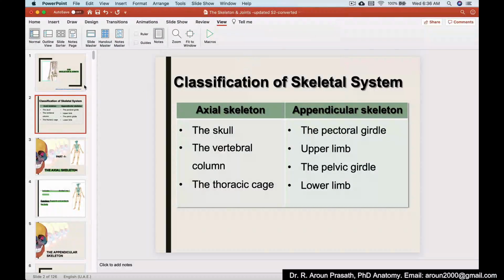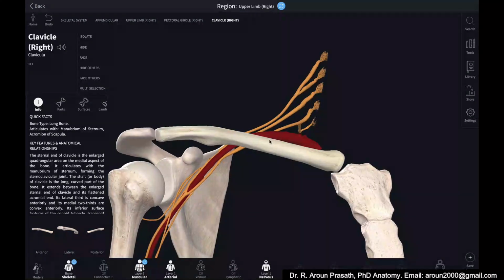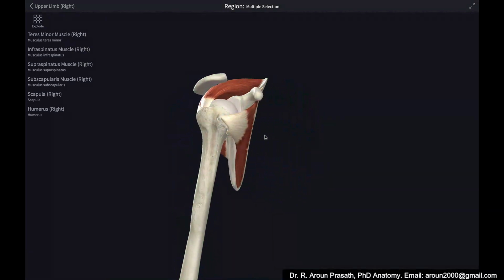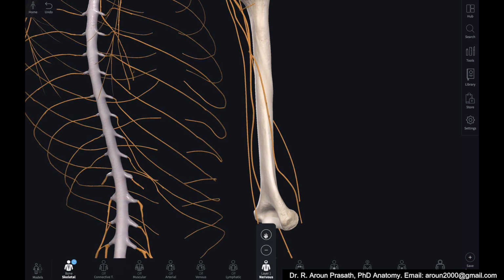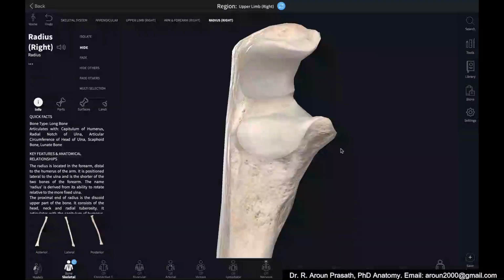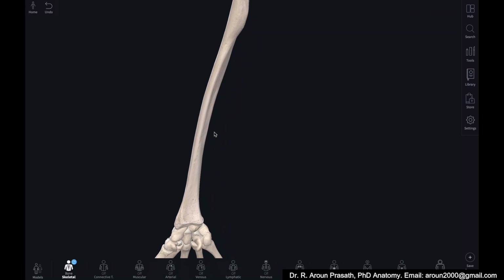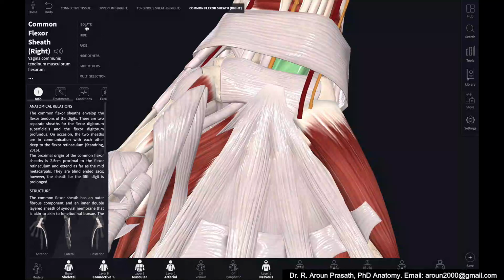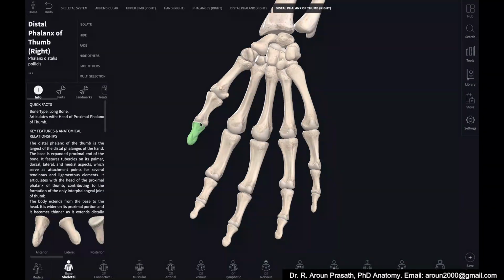Osteology Upper Limb Part 2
Upper limb bones description